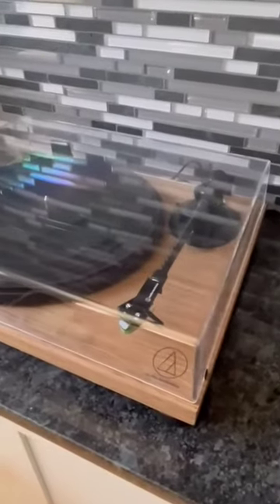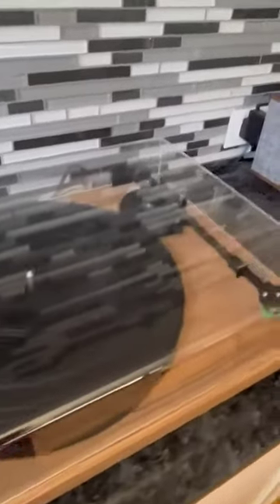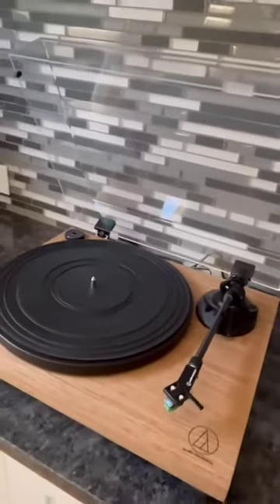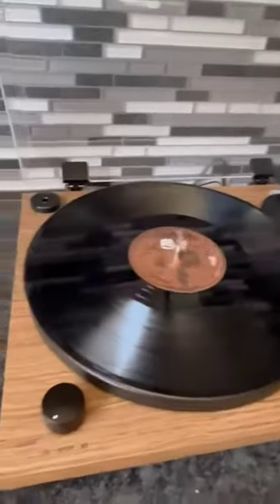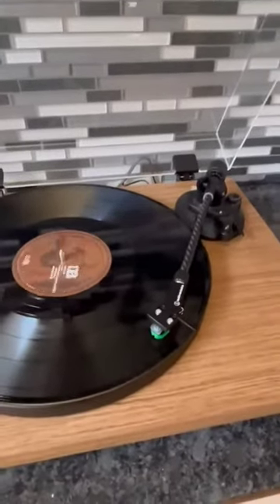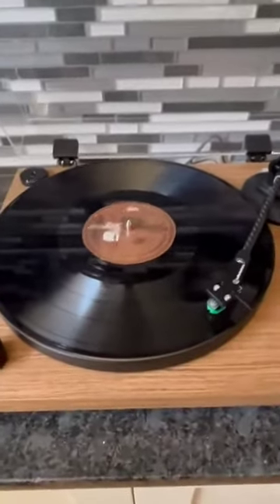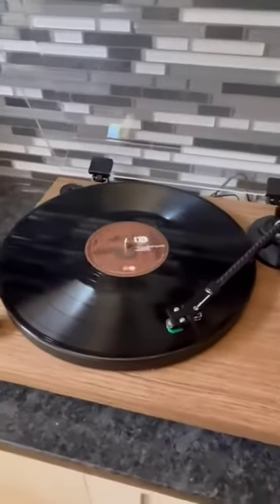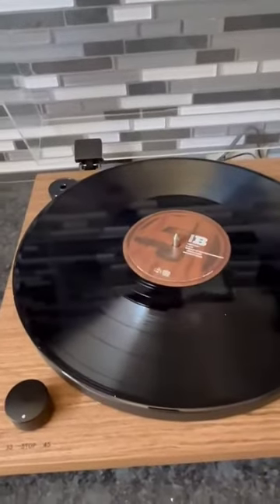Audio Technica AT LPW40WN Fully Manual Belt Drive Turntable Review, retro, beautiful, and great